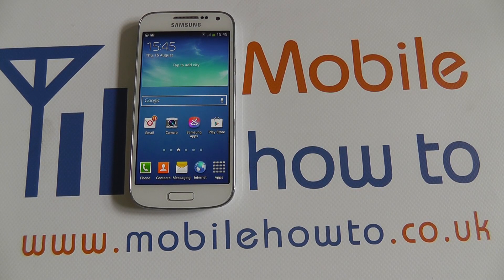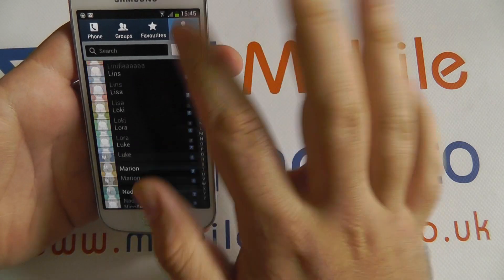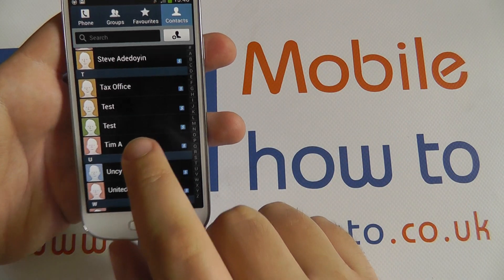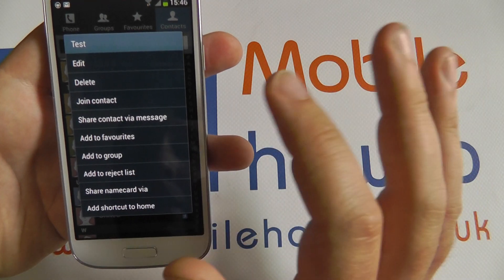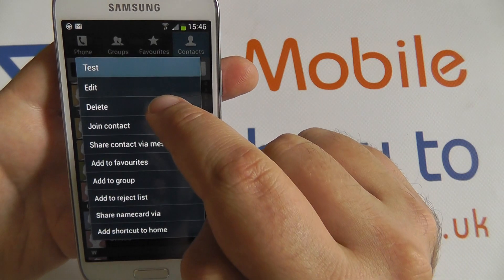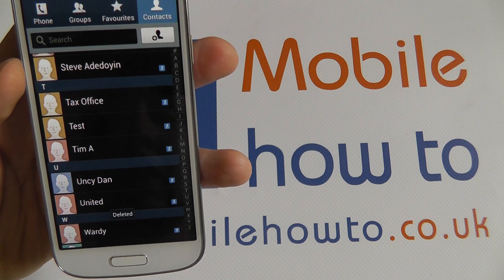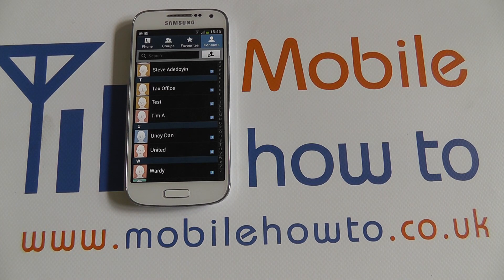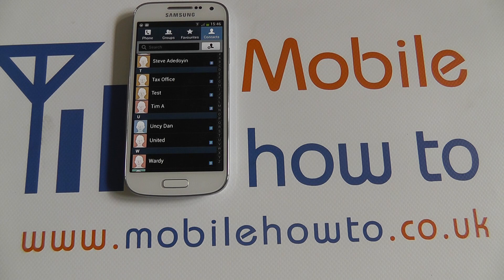How To Remove/Delete A Contact - Samsung Galaxy S4 Mini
A video how to, tutorial, guide on removing a contact on the Samsung Galaxy S4 Mini.